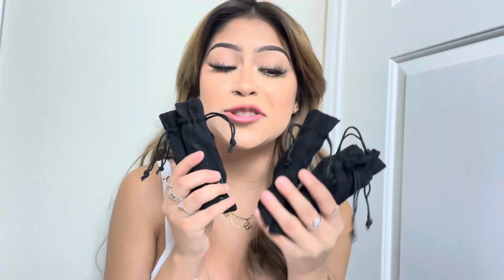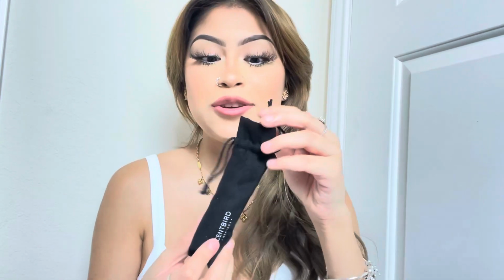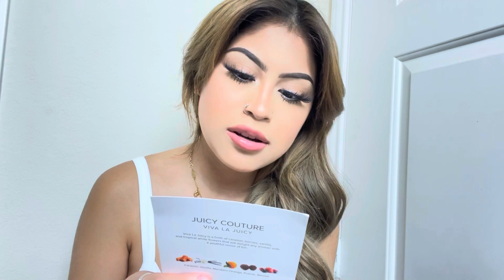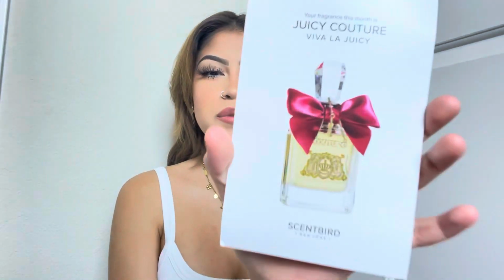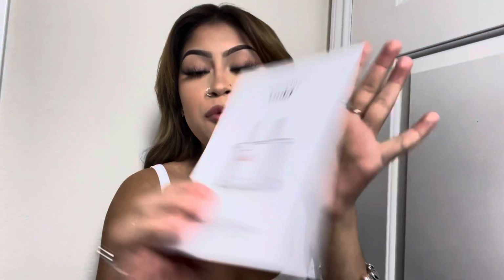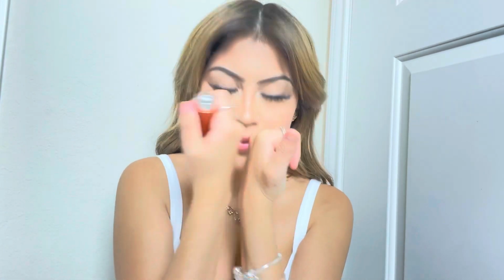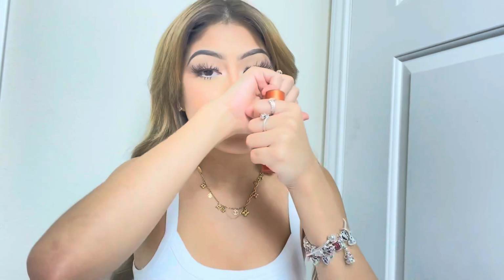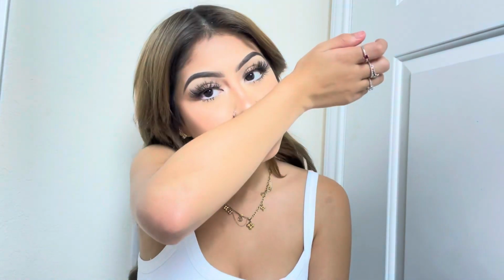MY FRAGRANCE COLLECTION| desireemontoya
This month with Scentbird I tried...